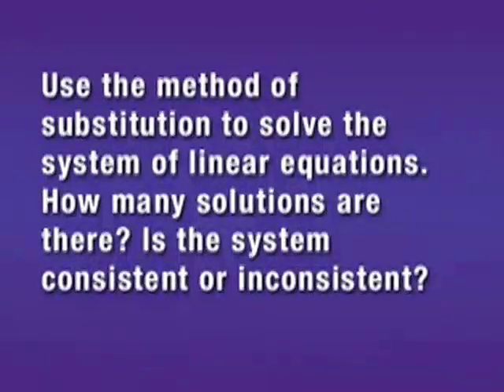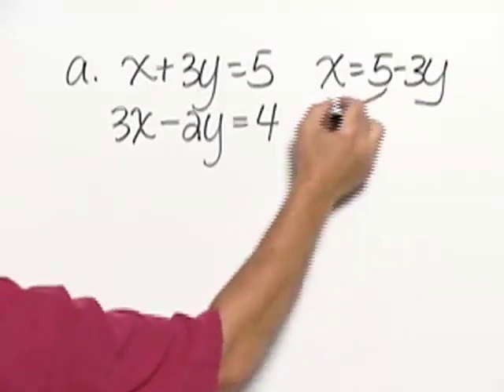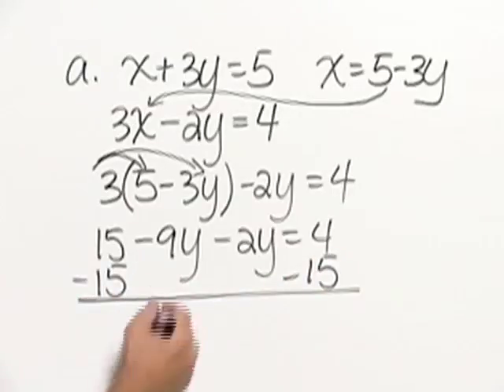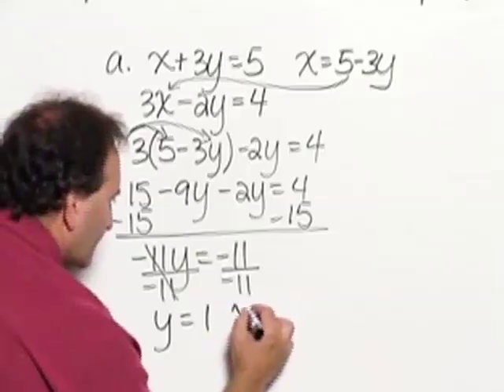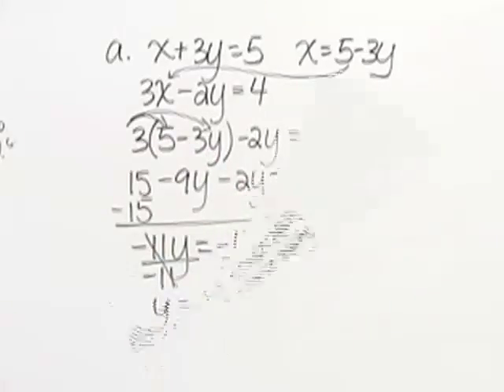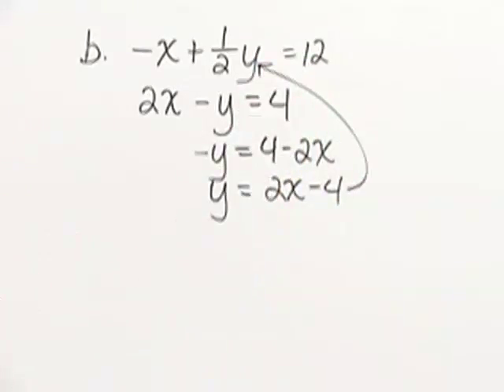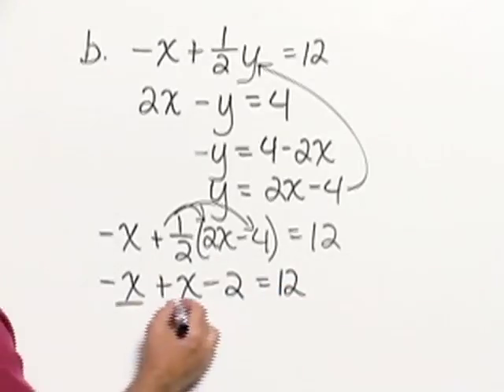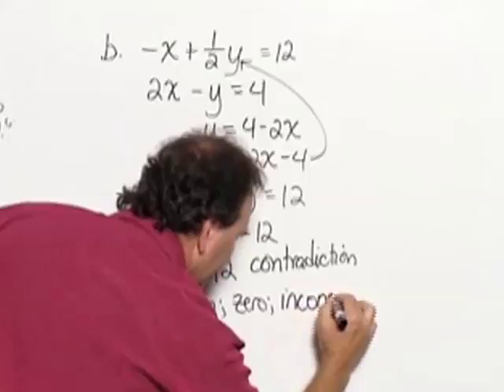Rockswold/Krieger Beginning and Intermediate Algebra Chapter Test Prep: Ch.4 Ex.6